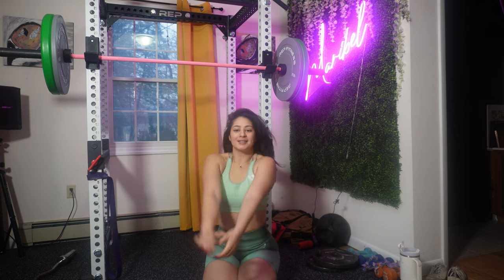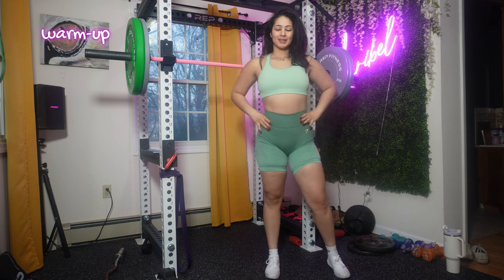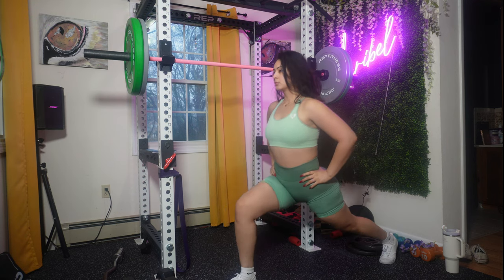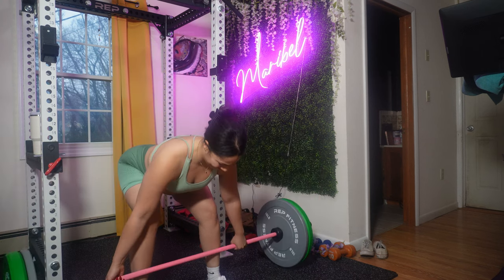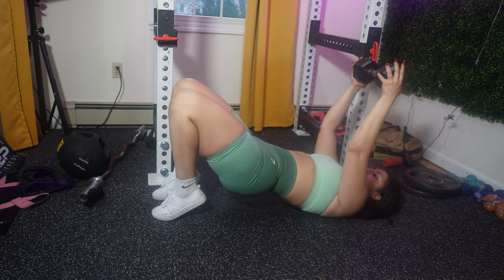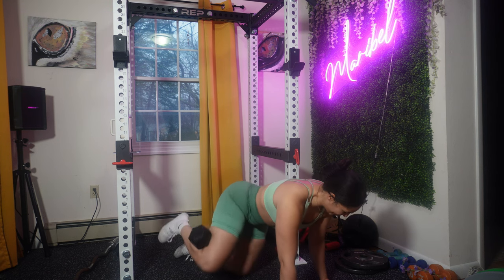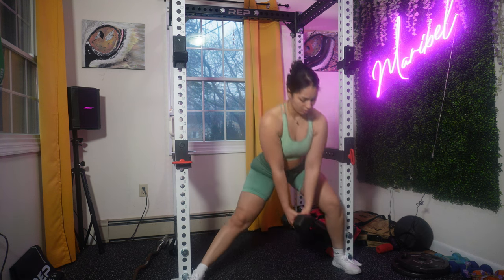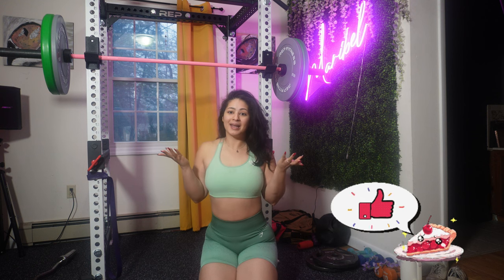GLUTE WORKOUT| Work Your Booty at home | Guide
Hey Cupcakes! Ignite your glutes with this scorching grow your glutes home workout—no gym needed, just pure booty-burning magic! 🔥 Crafted to target and tone your glutes, it's the ultimate at-home fitness fix.

No more excuses; let's elevate your home fitness routine. This isn't just a workout; it's a journey to a stronger, perkier you! Get ready to feel the burn, witness the results, and unleash your inner glute goddess! 🚀💪